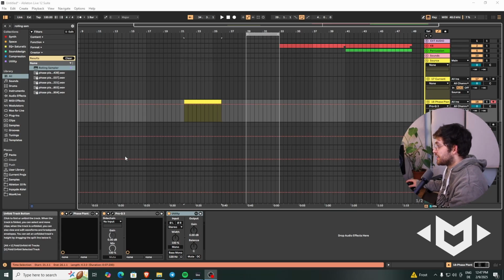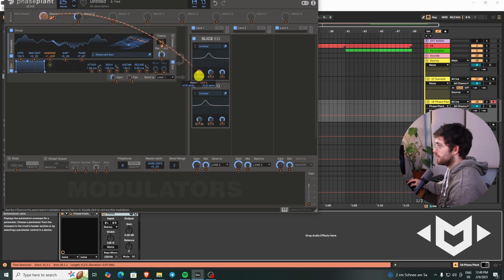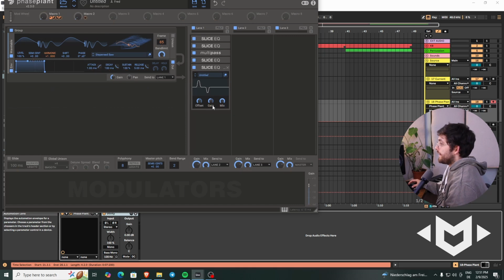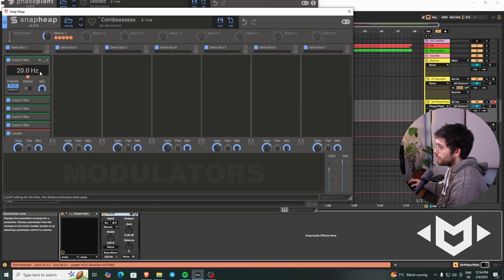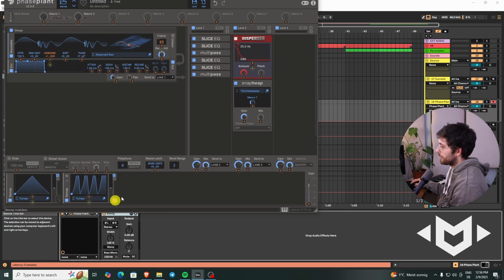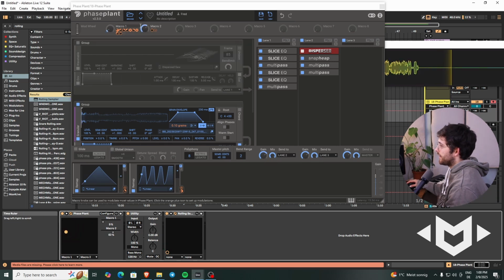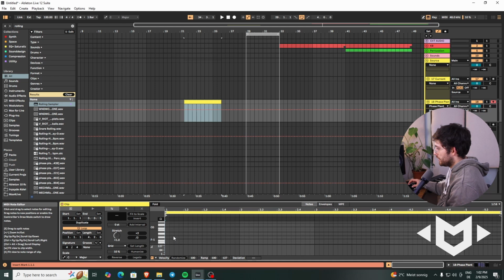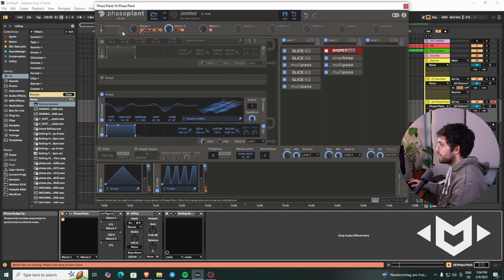My FAVORITE Phase Plant Patch (and how to make it)